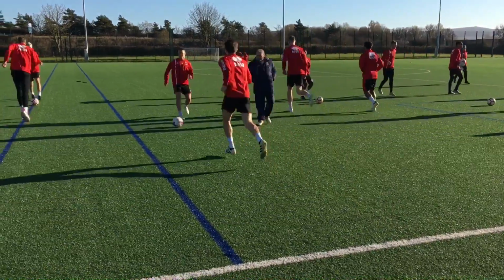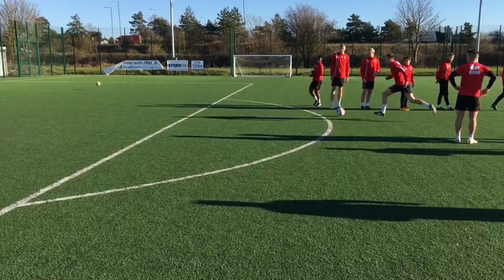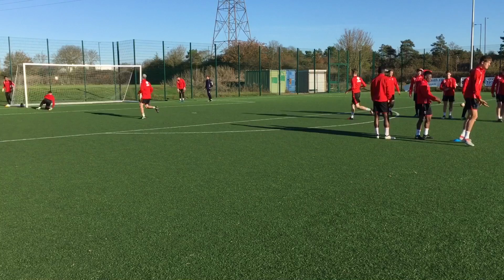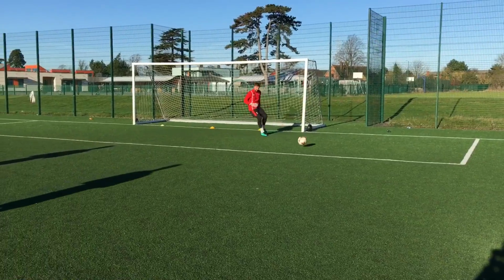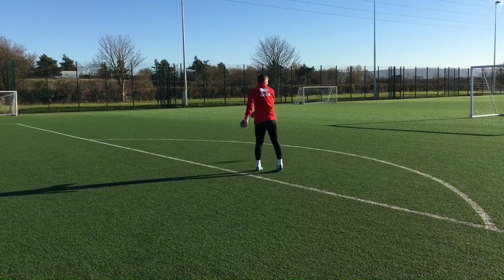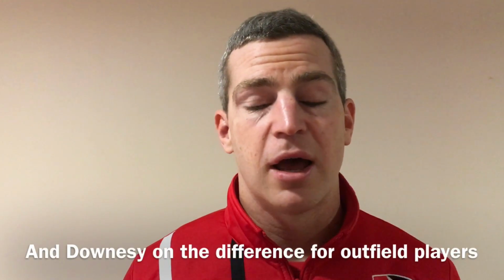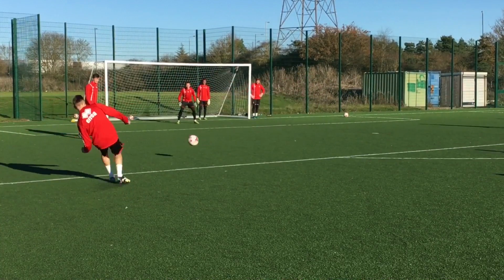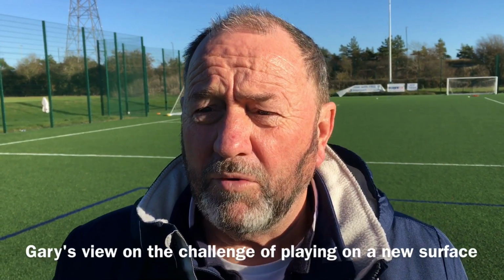Gary, Russ, Downesy and Gav discuss the difference playing on a 3G pitch makes